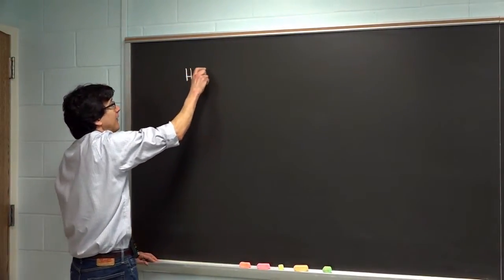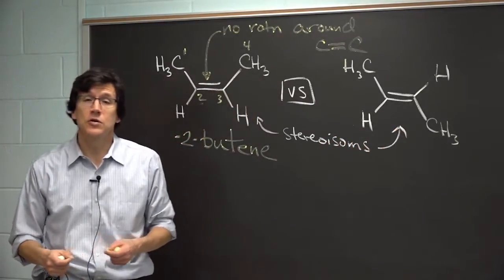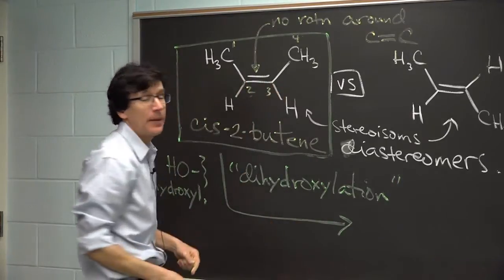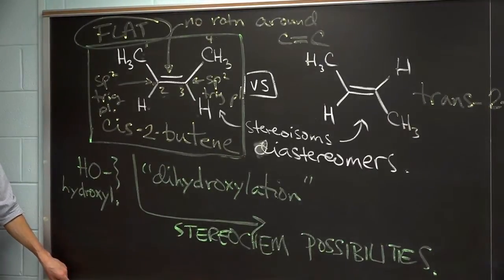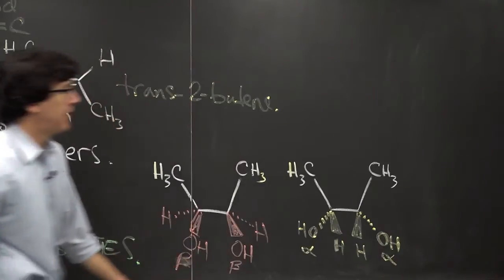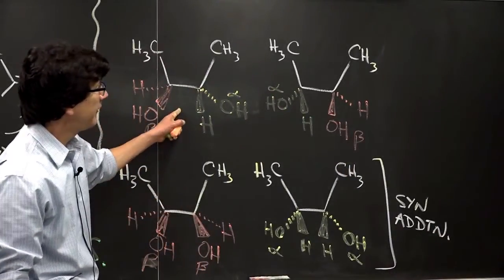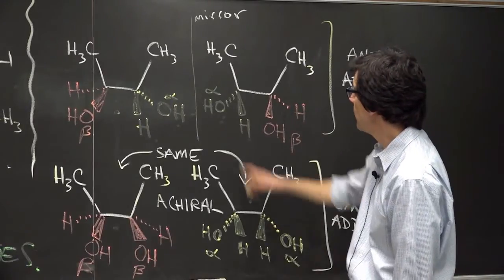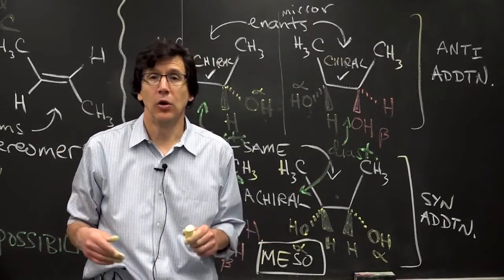Rojas Organic Chemistry M13 EP part 3